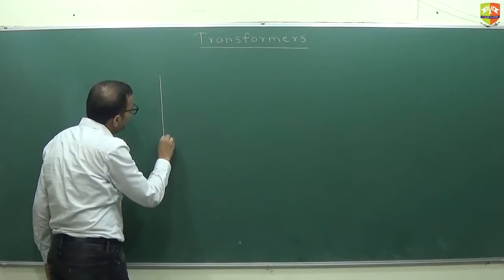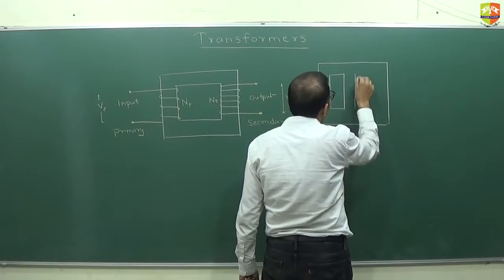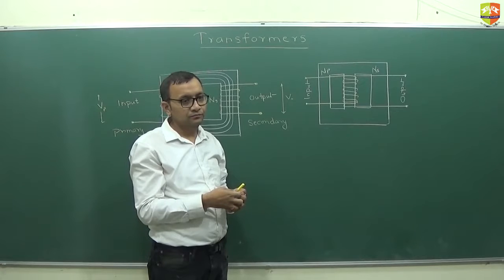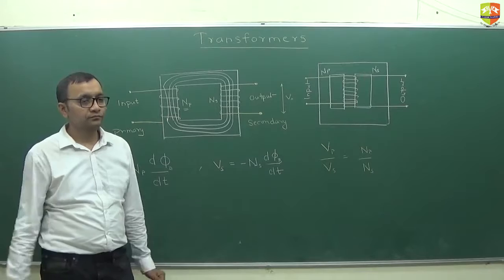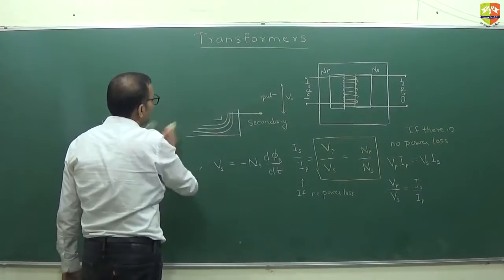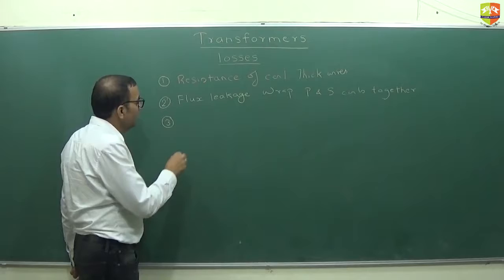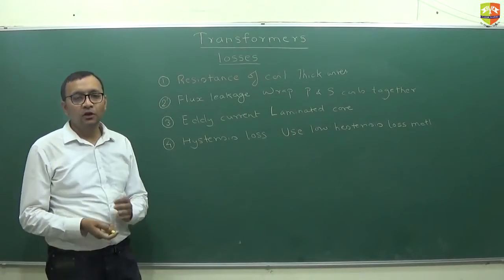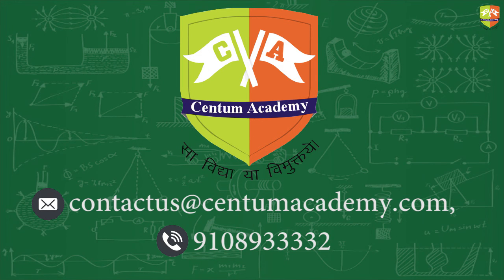AC LC Oscillation, Q Factor and Transformers p2